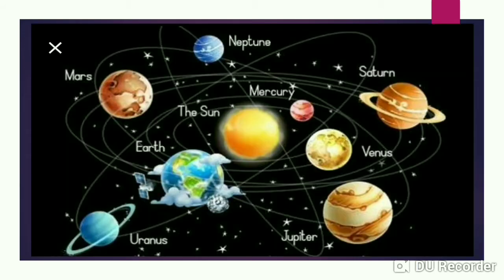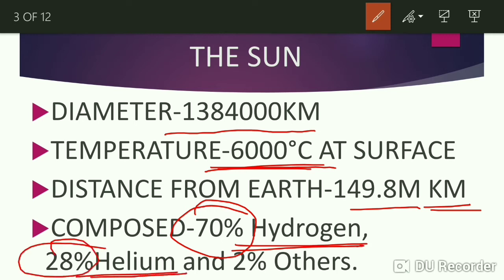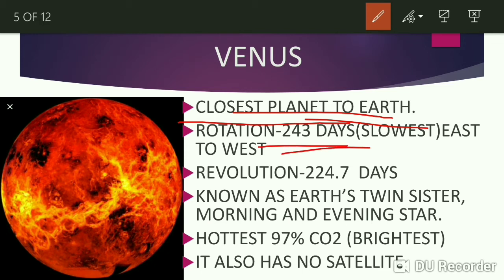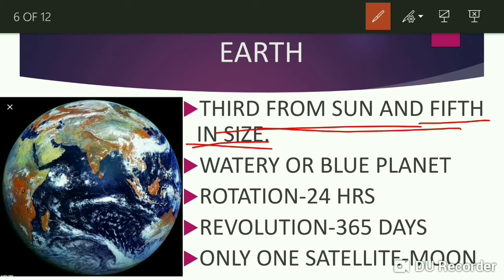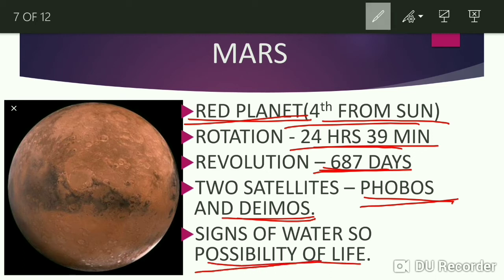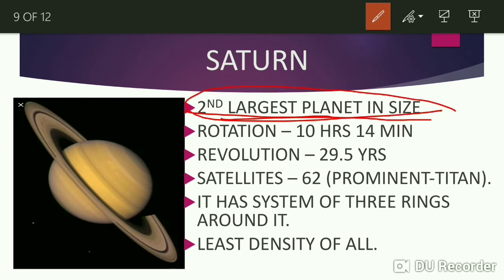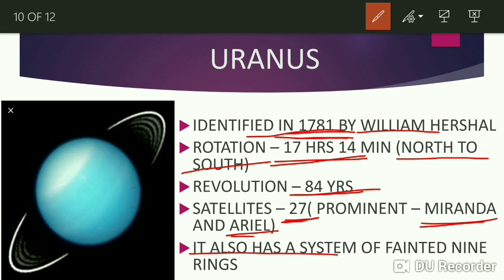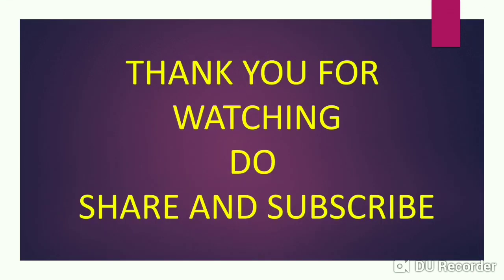OUR SOLAR SYSTEM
THE SUN AND EIGHT PLANETS ARE VERY WELL EXPLAINED IN THIS GEOGRAPHY LECTURE .